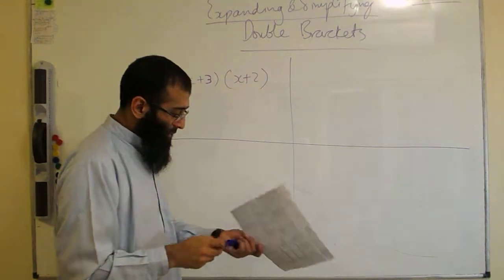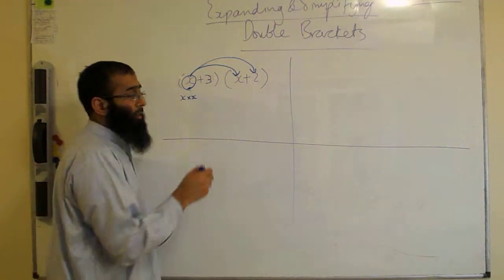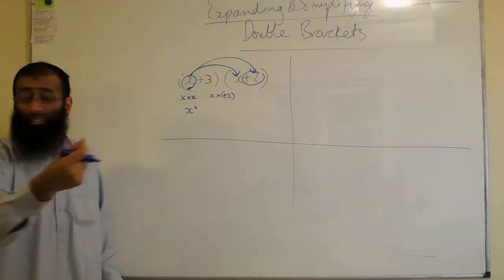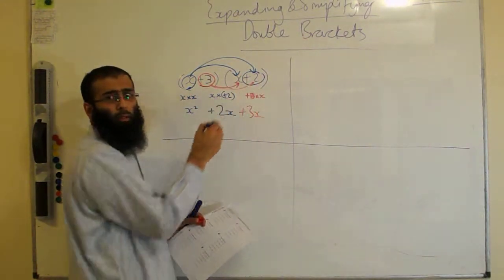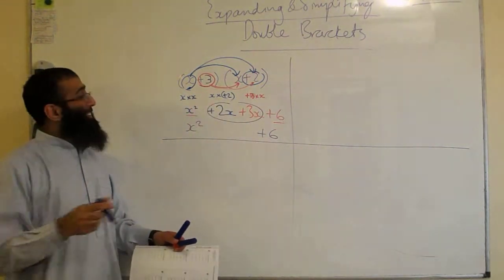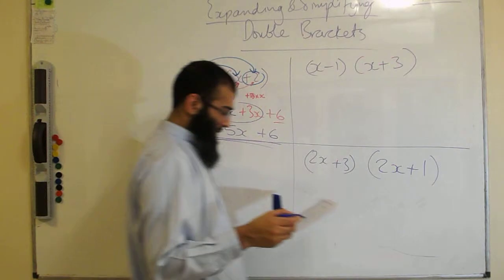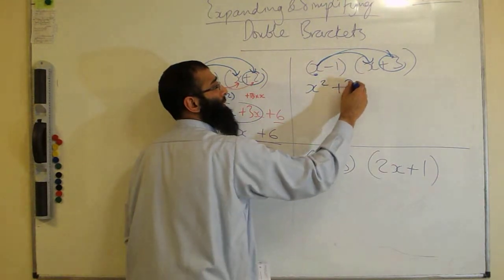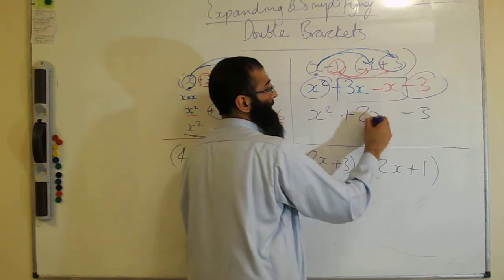Double brackets Expanding And Simplifying 1